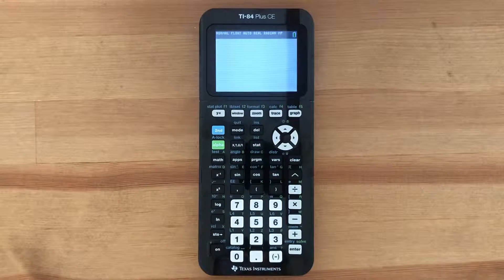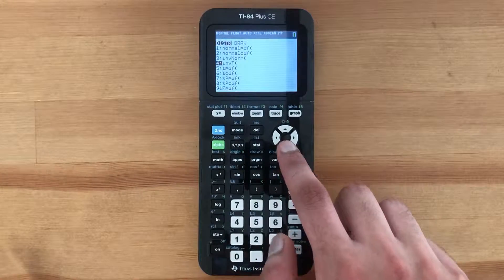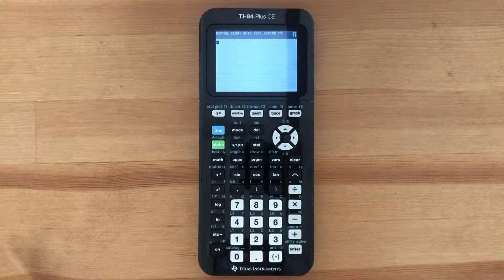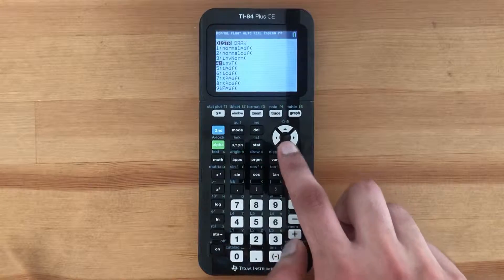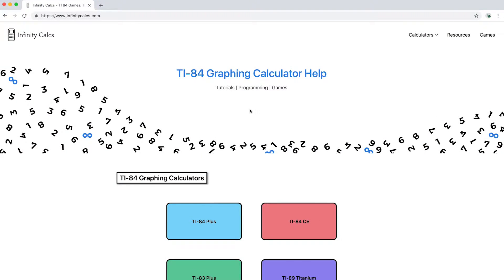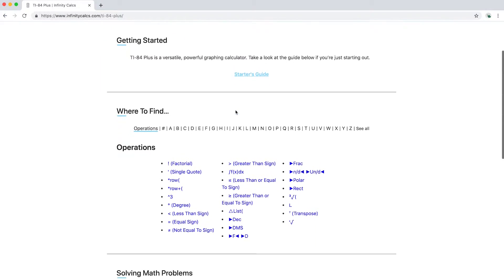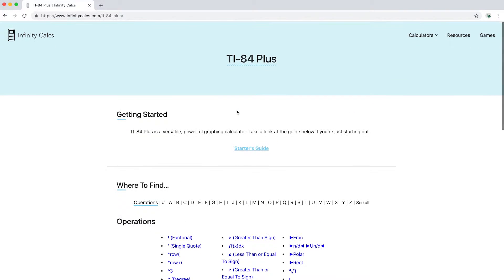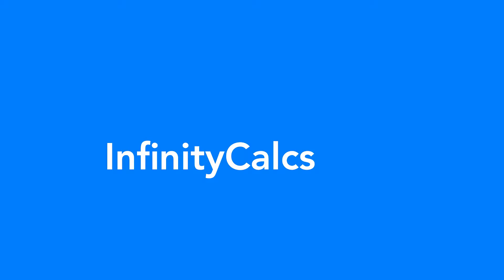Where to find invT (TI-84 CE Graphing Calculator)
Visit InfinityCalcs.com

How to locate the invT command on a TI 84 Plus CE